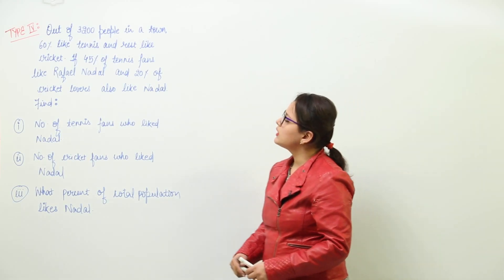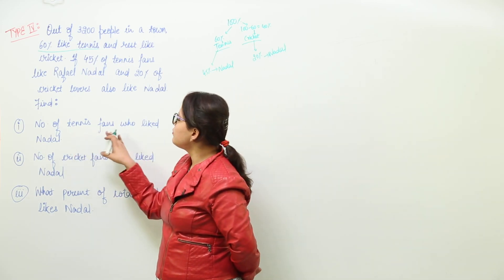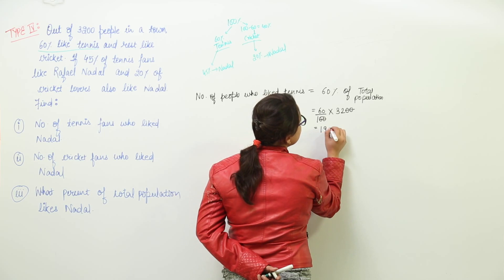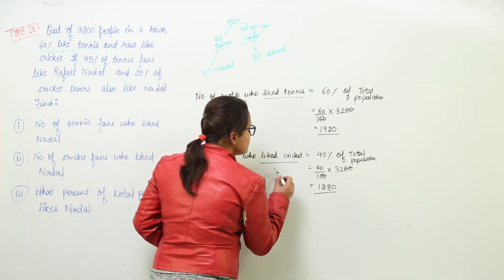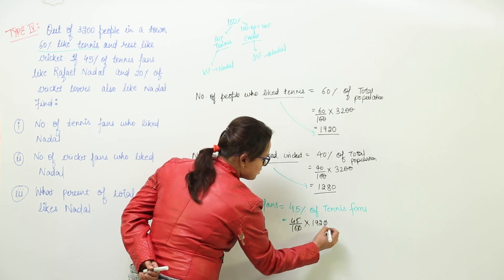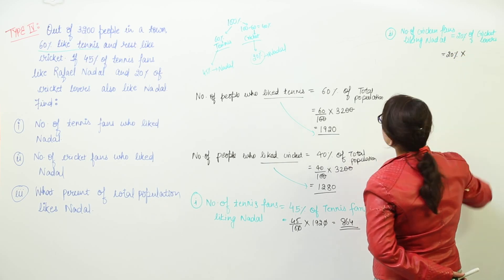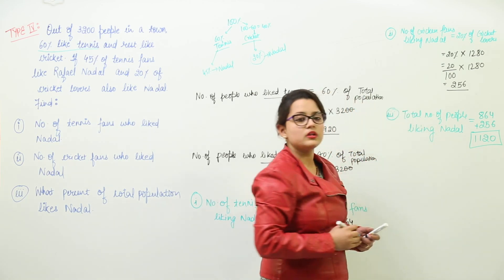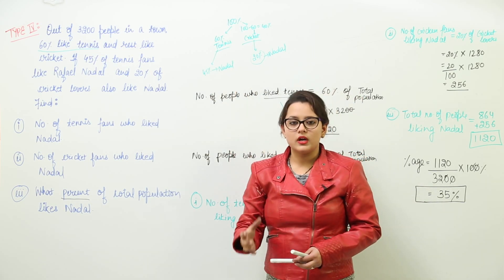MOST IMPORTANT LECTURE l Class 6th | Maths | ICSE | Chapter 12 | PERCENTAGES l L149